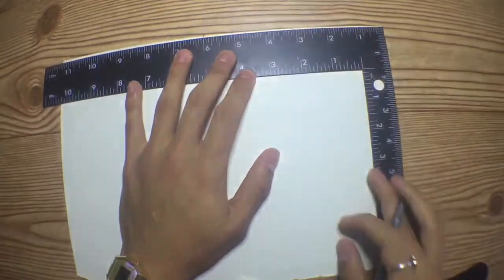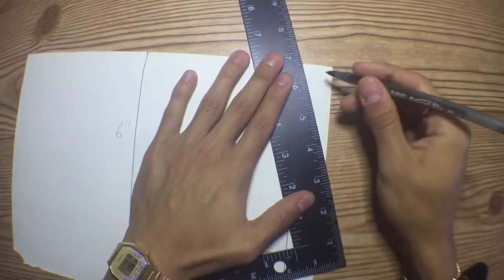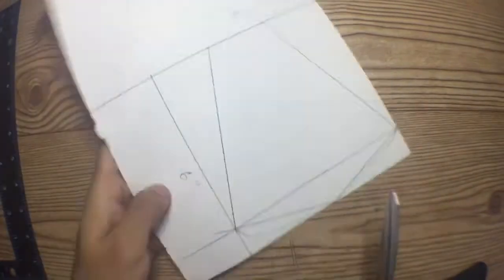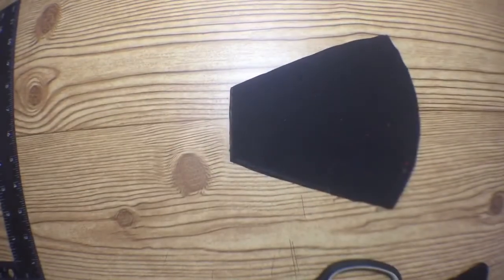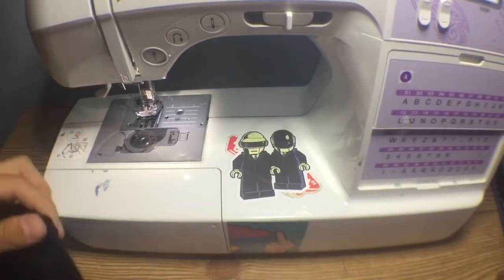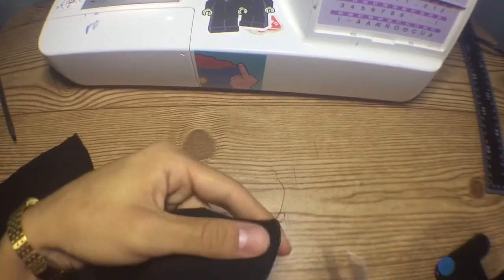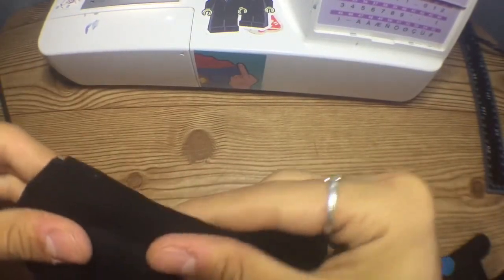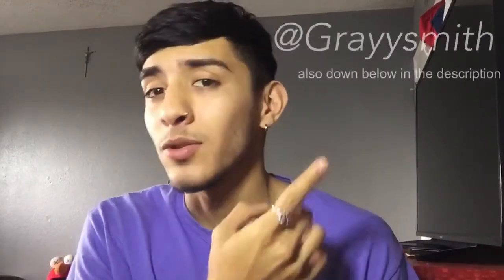DIY WASHABLE FACEMASK | GRAYYSMITH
DIY WASHABLE FACE MASK

HOW TO MAKE A CUSTOM TEMPLATE:
1. measure from the top of your nose to the bottom of your chin.
2. Measure from your nose to the side of your face right before you reach your ear.
3. Replace the measurements on the video with your own measurements and continue making your template.